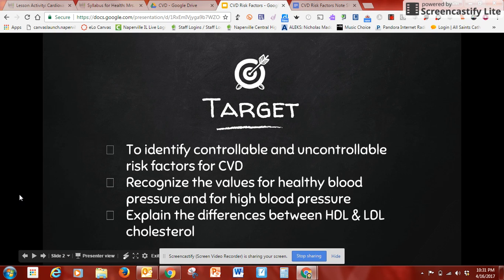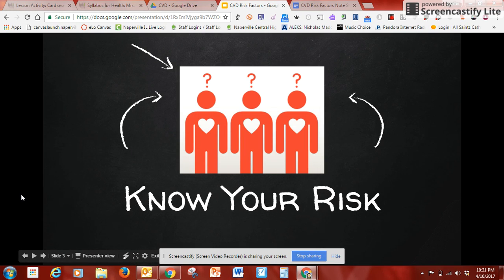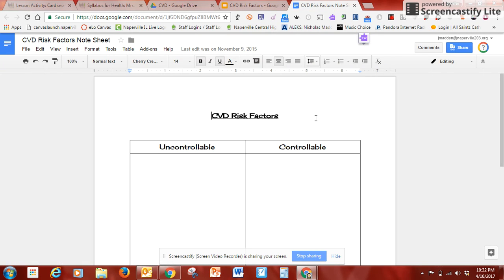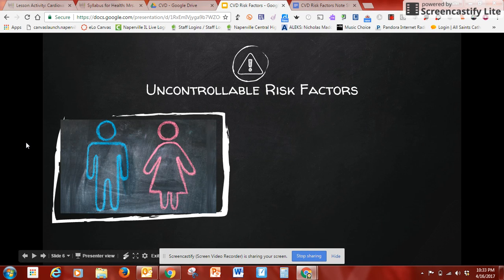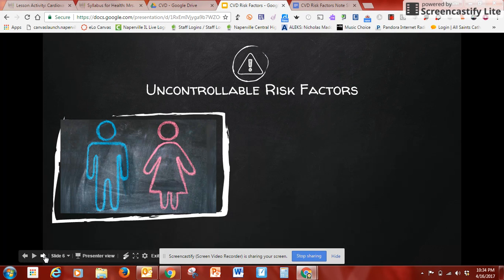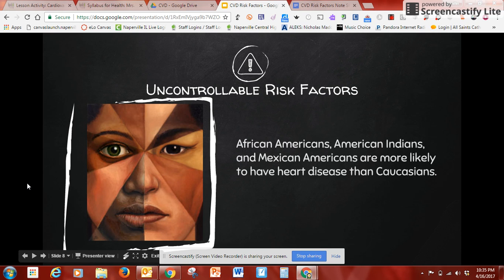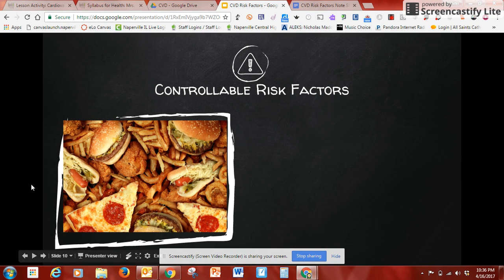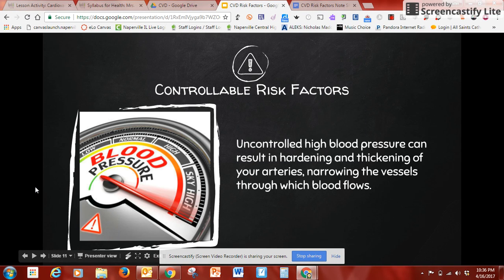Cardiovascular Disease Risk Factors Part 1